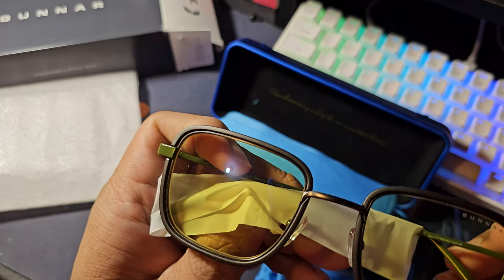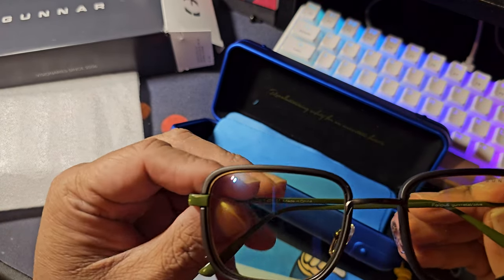Fallout Amazon Series Glasses by Gunnar (Vault 33)